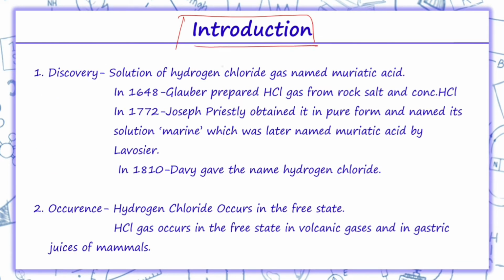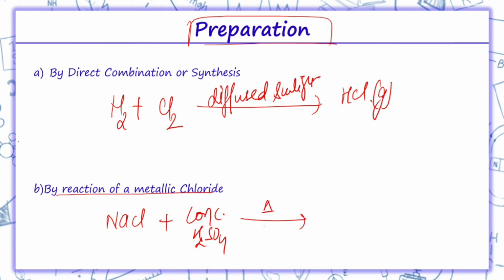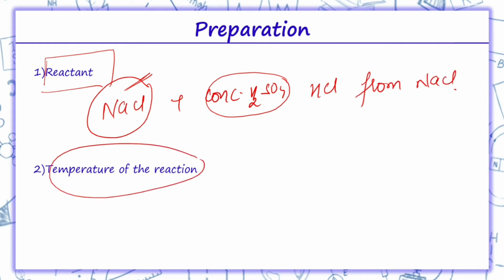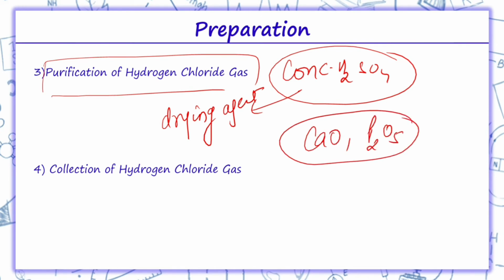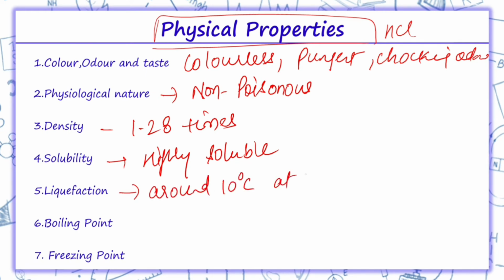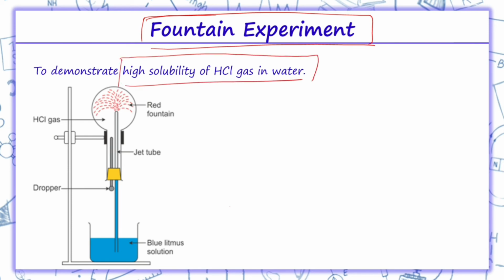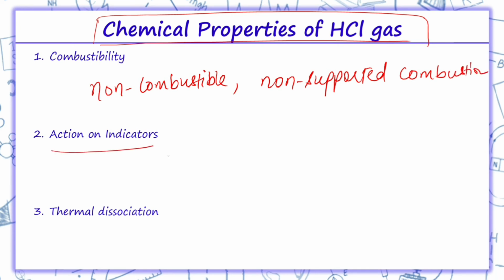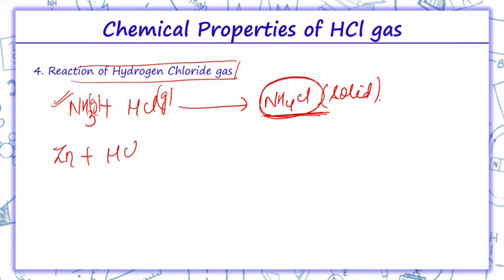Study Of Compounds HCl Part 1/2 Class 10 ICSE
Study of Compounds HCl Part 1 covers
Introduction
Preparation
Physical and Chemical Properties Of HCl gas